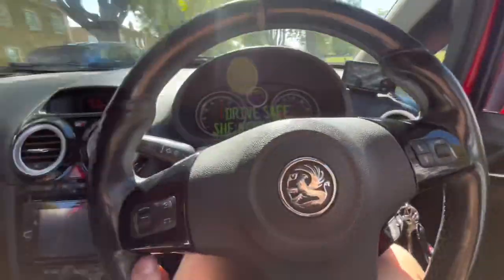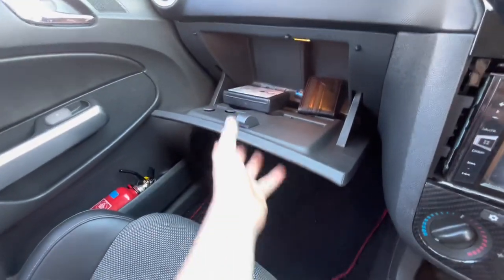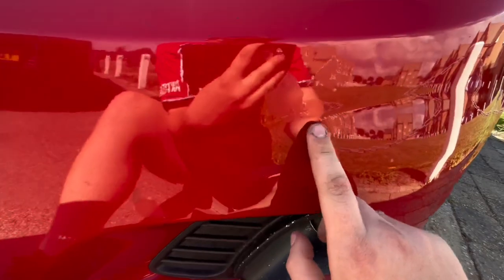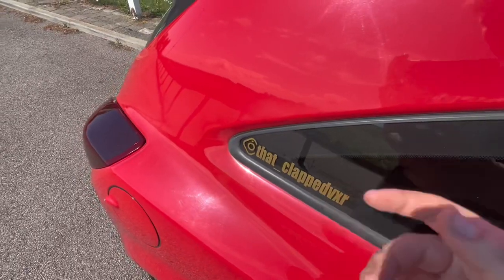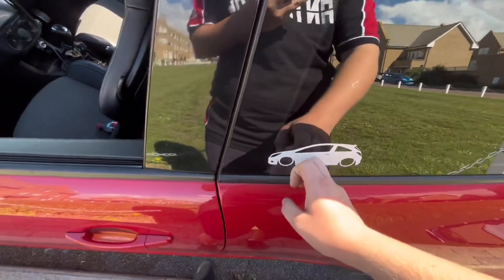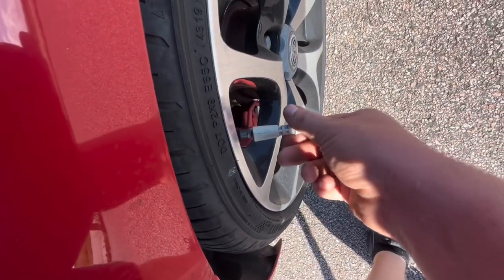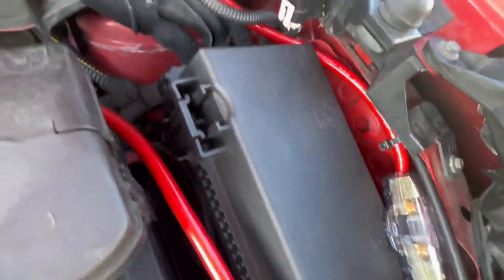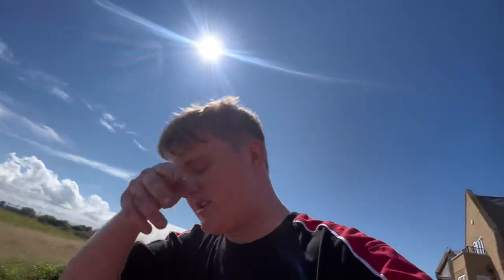Corsa VXR 3 Month Car Check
This video is my 3 month car check on my Vauxhall Corsa VXR! I show you all the mods I’ve done and discuss some future plans for this car!!